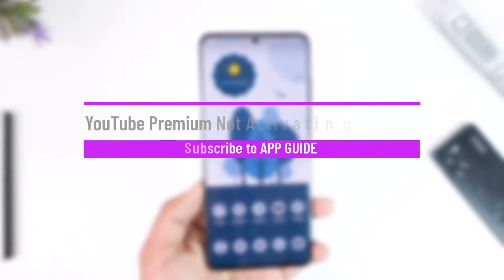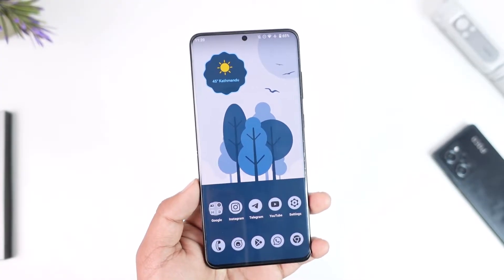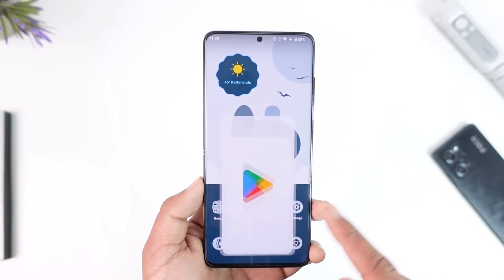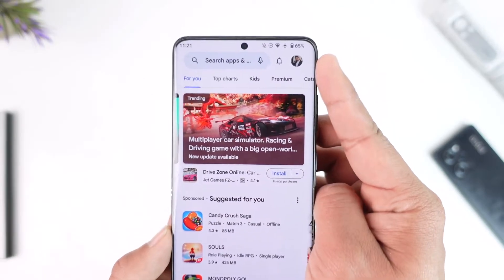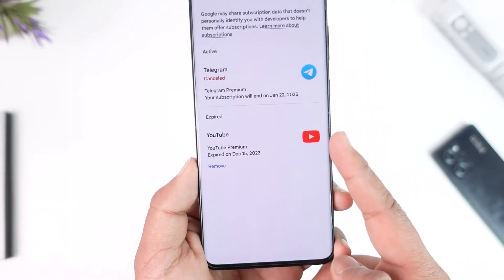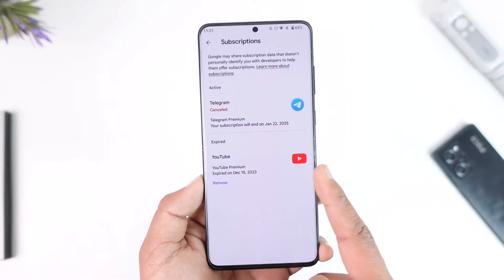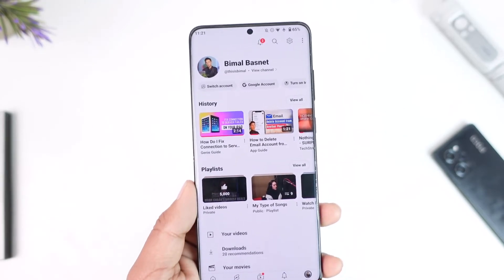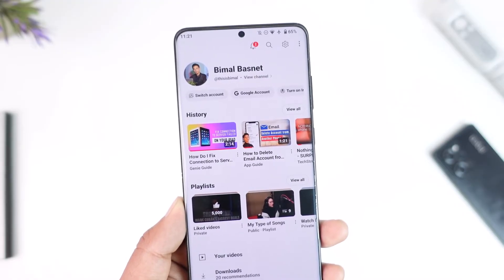YouTube Premium Not Activating After Payment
This video guides you through an easy step-by-step process to solve if YouTube Premium isn't showing up even after payment. So make sure to watch this video till the end.

~ Chapters:
0:00 Introduction
0:13 General Info
0:23 Check Subscription
1:21 Conclusion